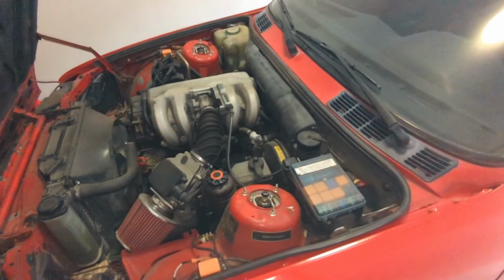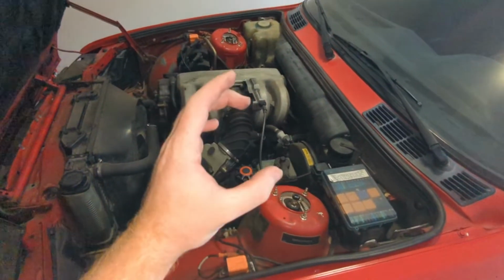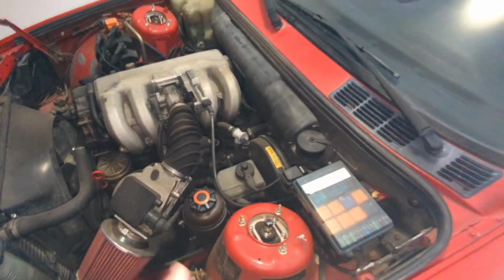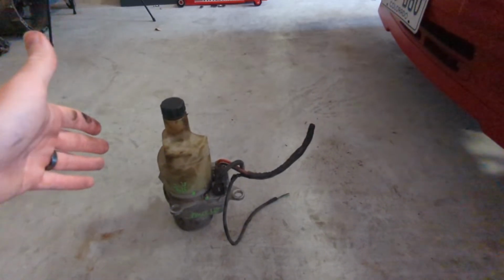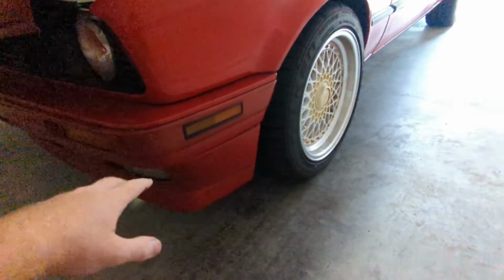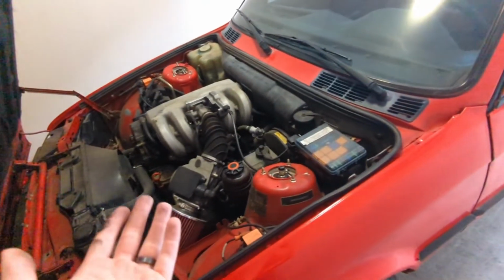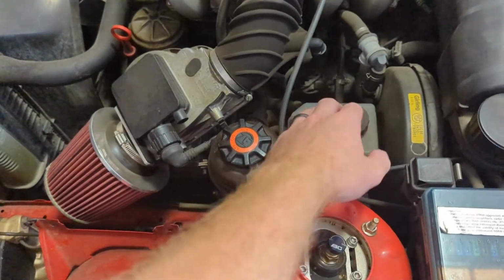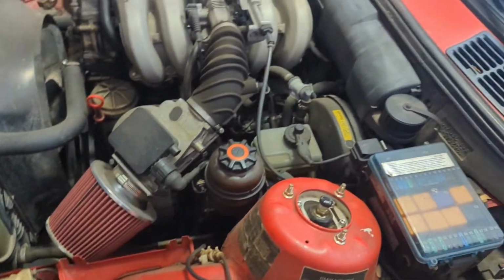3 of the Best Mods for an Engine Swap in an E30!!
In this video, I talk about 3 Mods that make an engine swap so much better and easier to do in a bmw e30!! These 3 Mods include the condor speed shop steering shaft, electric power steering, and the brake booster reservoir relocation!!

Thank you all so much for watching!! Hope you have a wonderful day!!